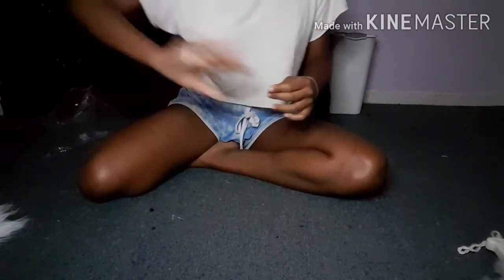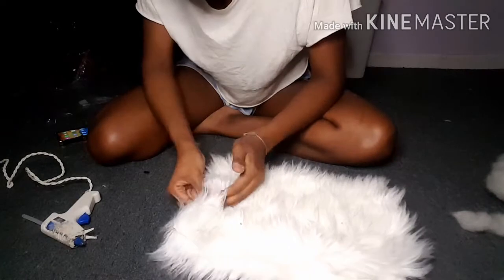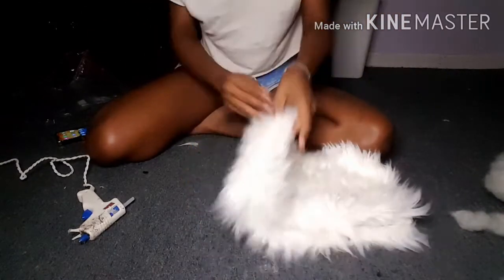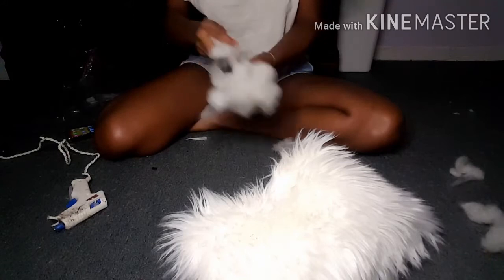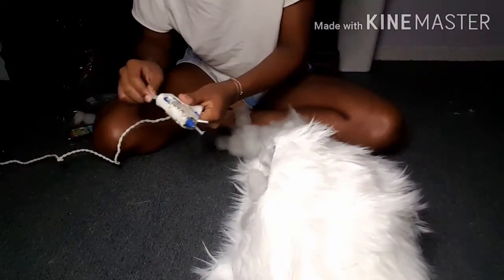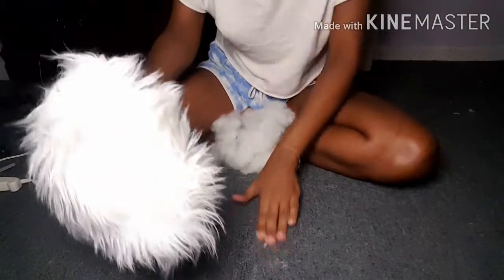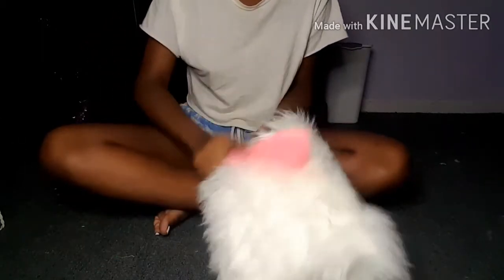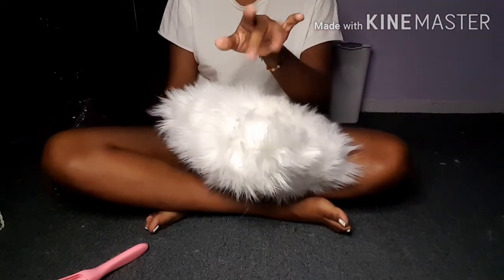DIY | FAUX FUR PILLOW | NO SEW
Hey beauties! Today's video i will be making a pillow, so enjoy.

20 years old